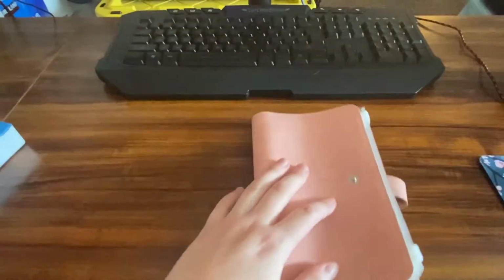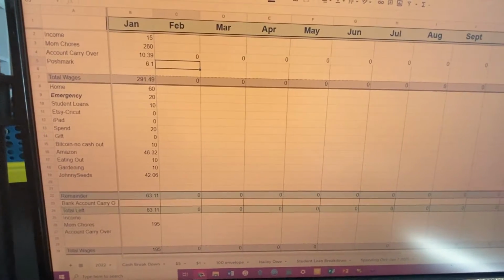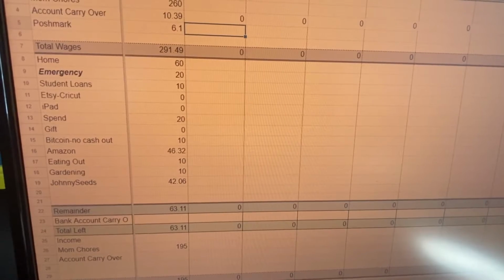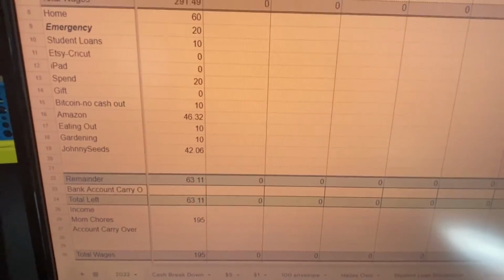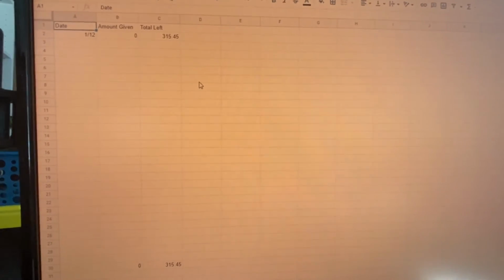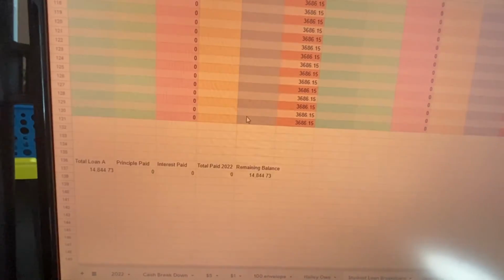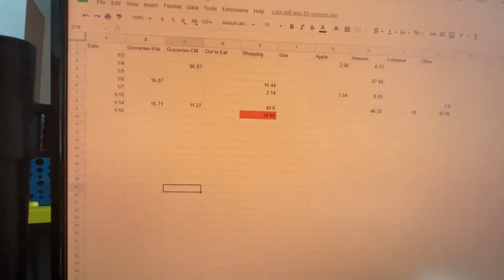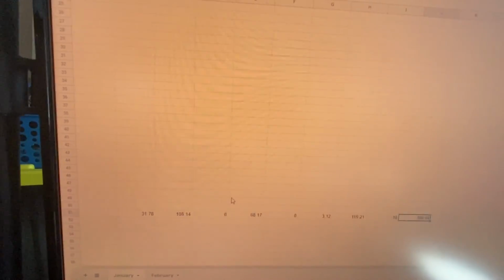January 2022 Budget|1st Paycheck of the month|Guest: Gidget |budgeting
Hi My name is Devon! I am going to use this channel to keep myself accountable while I pay off my credit card and student loan debt and save money for my future! Items Mentioned in the Video:

FetchRewards: 68N8G

Shopkicks: BEST257059

I am NOT a finanical advisor. I am simply showing you my personal finances to help keep myself accountable.